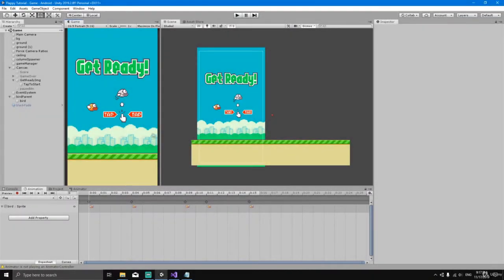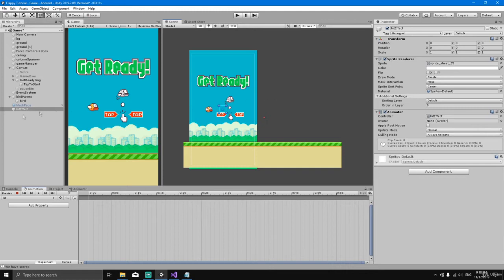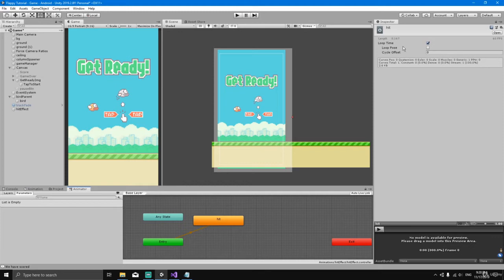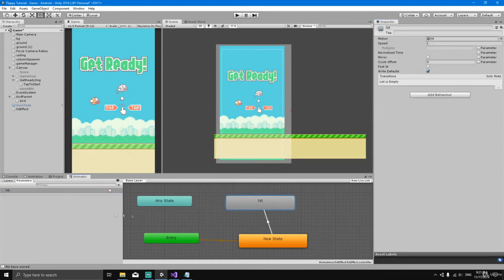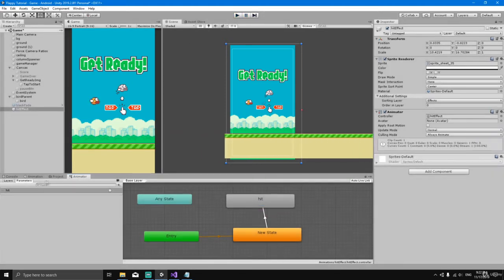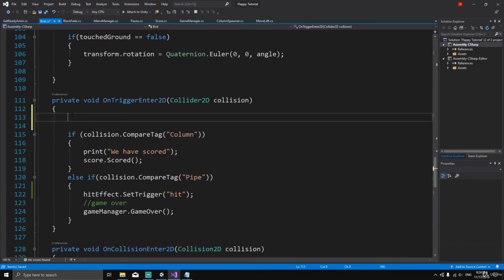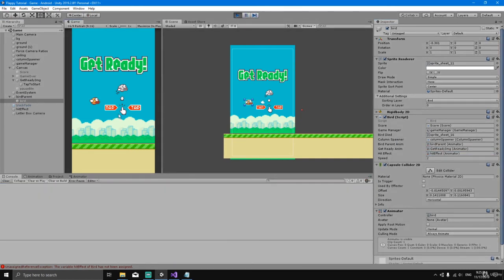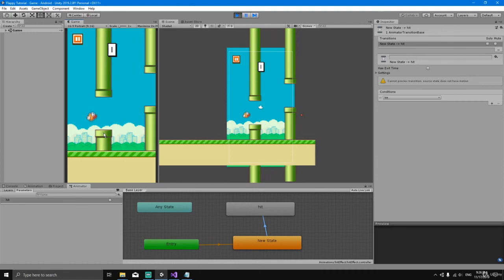Learn.Unity.From.Zero.Make.A-Mobile.Gam 4 Hit Animation